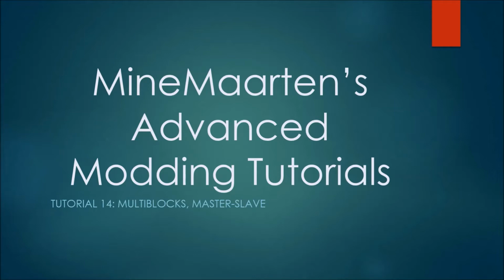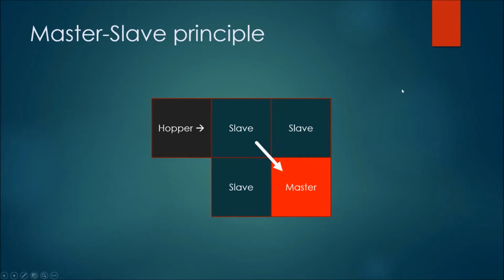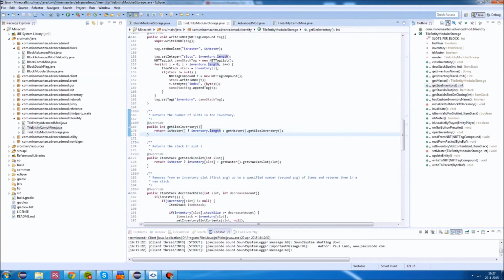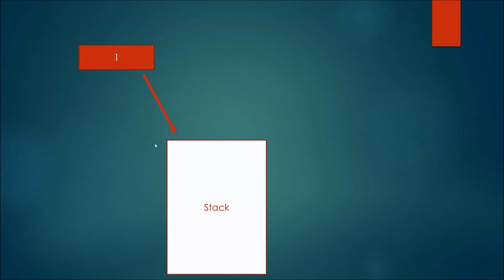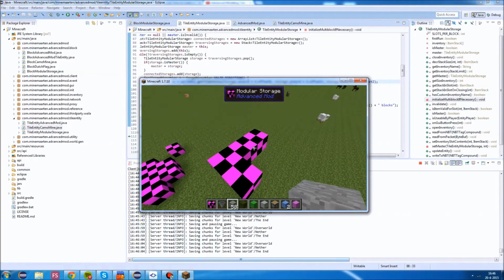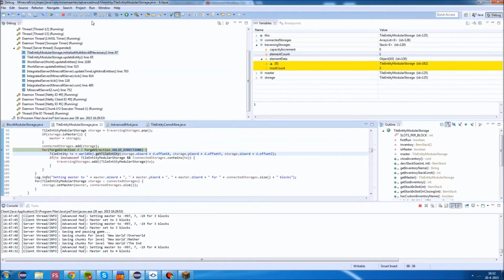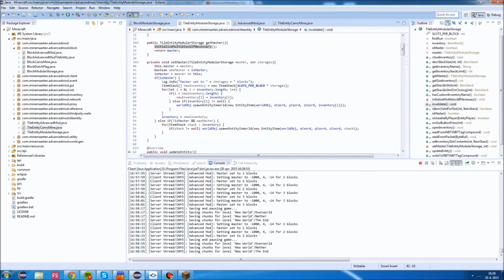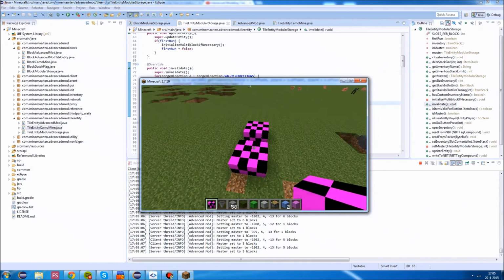Advanced Modding Tutorials: Part 14, Multiblocks (Master-Slave principle)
Explaining it differently, I'm covering multiblocks! How to make modular storage.

Multiblocks can be tricky to do, be careful.

Let me know what you think of the different way of explaining, discussing already written code instead of writing it 'live'. The biggest reason was because I felt the video would get too long if I wrote the code live, plus the additional debugging multiblocks almost inevitably require.